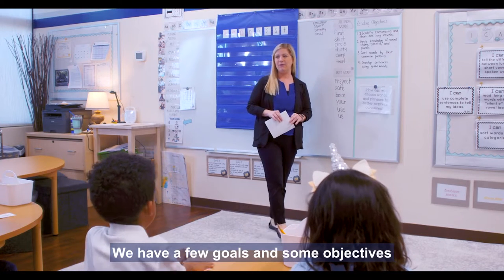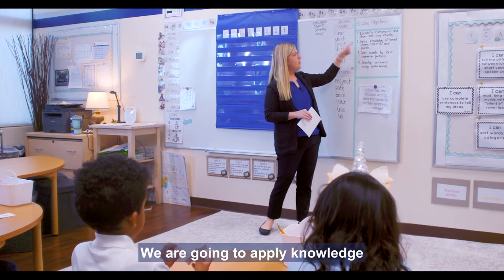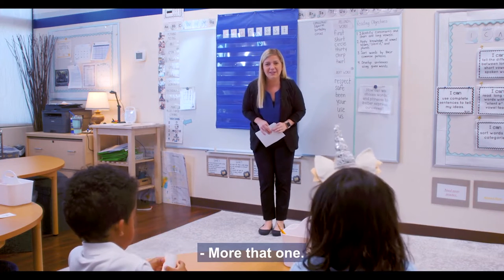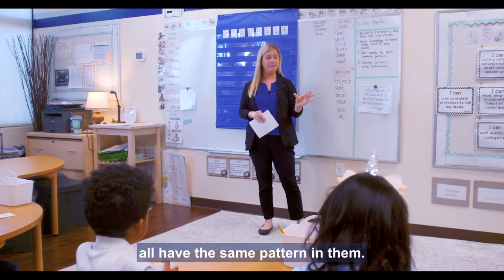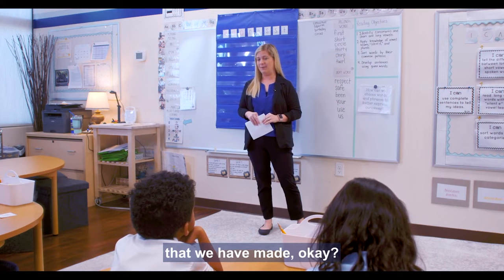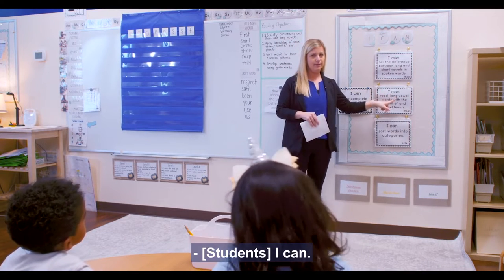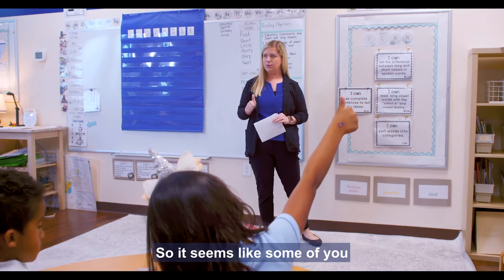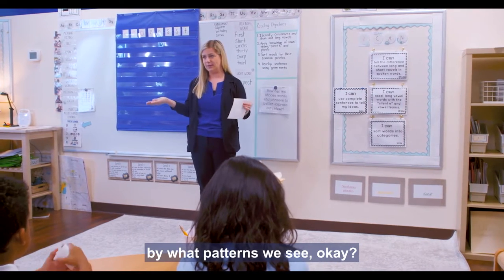The Making Words Lesson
Teacher guides students in the Making Word strategy, giving students the opportunity to review the spelling and meaning of vocabulary words as well as to making real-word connections with them. Multiple indicators are seen throughout this lesson.